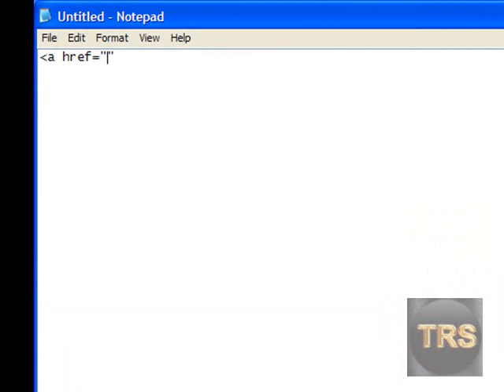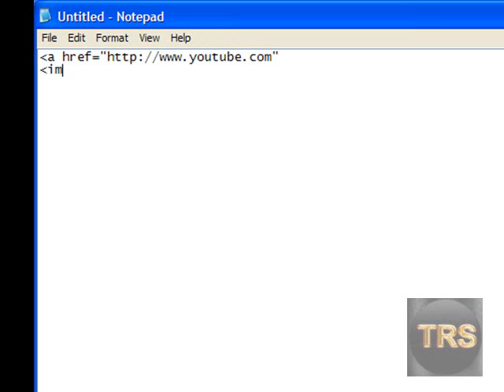How to make a hyperlink (clickable image or link)